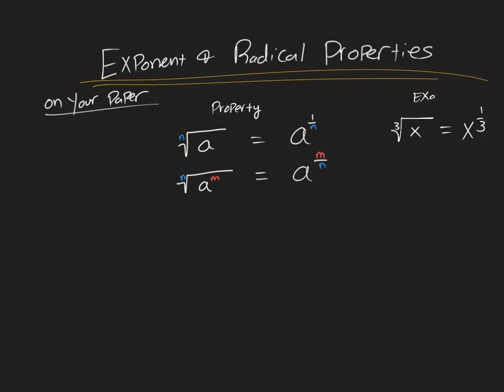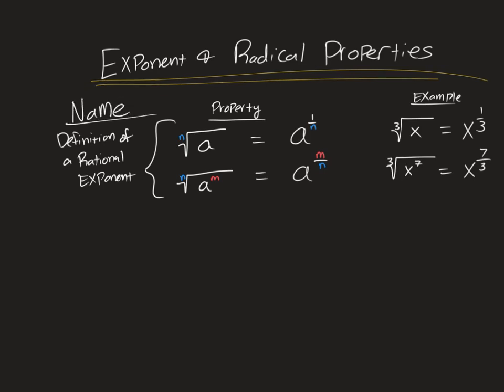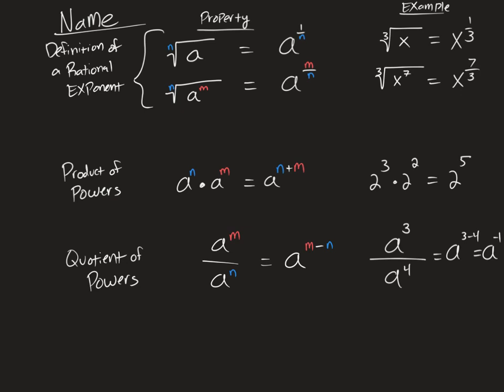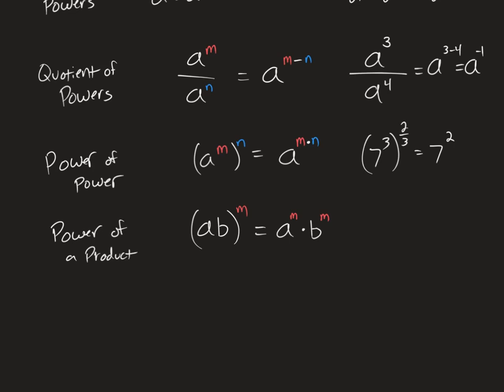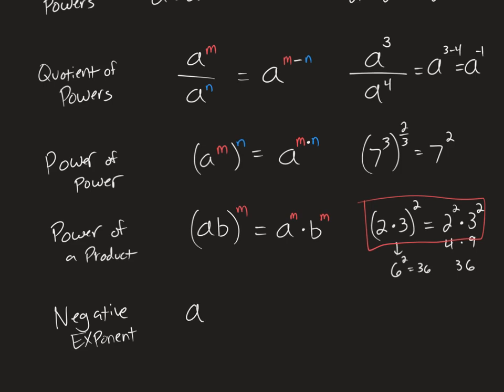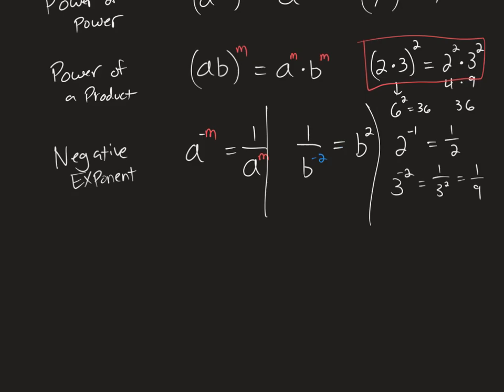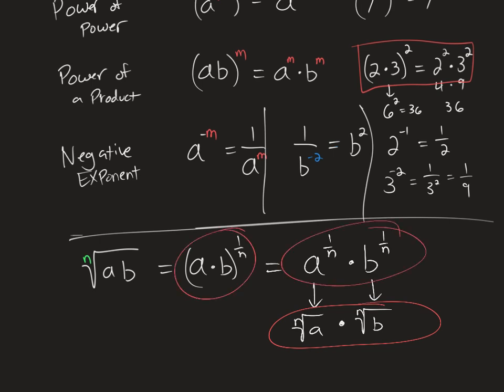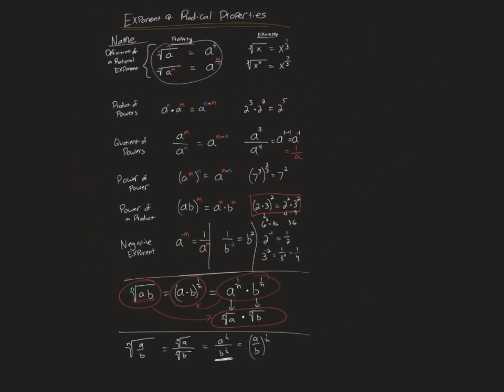59 Exponent & Radical Properties w Examples